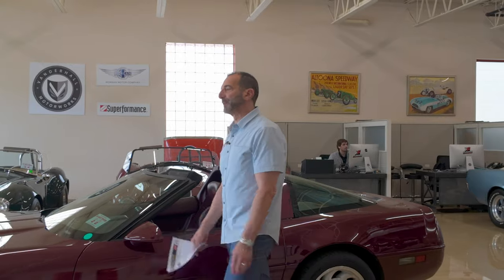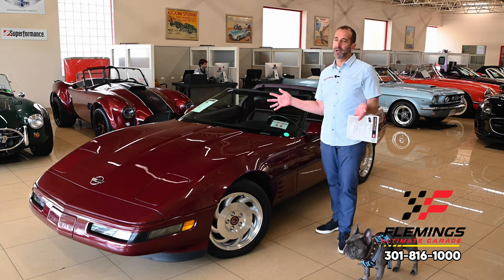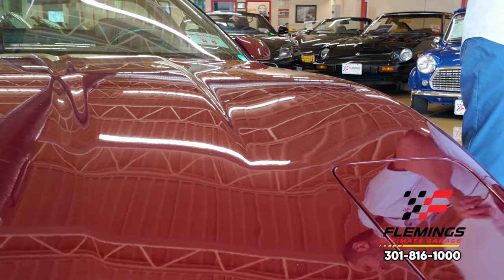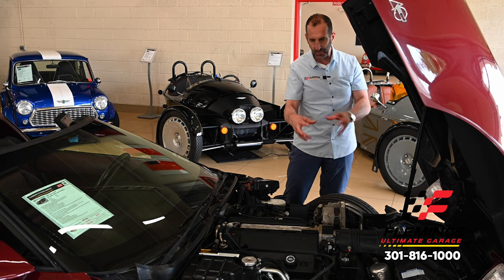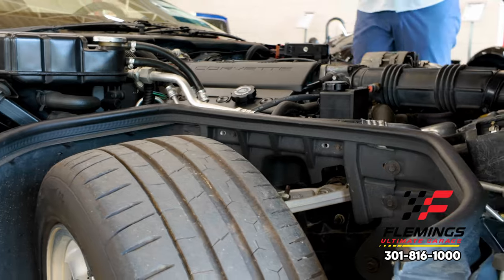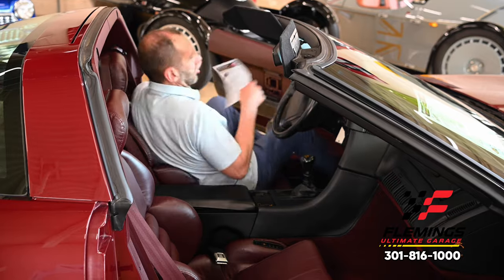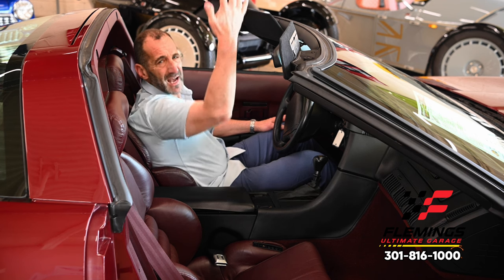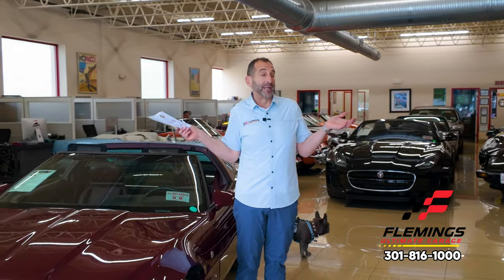GROW UP! and add this hot wheel to your collection! :) 93 Chevrolet Corvette 40th anniversary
1993 40TH ANNIVERSARY LOW MILEAGE COLLECTORS CORVETTE
• Carfax Certified 2 owner garage queen collectable loaded with options
• 25 years old and can be titled as historic!
• Only driven around 635 miles a year !
• 1 of 6,749 Limited edition cars with the Z25 package
• 5.7L LT1 Aluminum heads V8 with approx 300 HP
• Optional 6 speed close ratio manual Transmission
• Factory original Mirror finish 40th Anniversary Ruby Red Paint Professionally Show Waxed and Detailed
• 40th Anniversary Ruby Red Leather Seats
• Power Driver's and Passenger Seats with multi contour Sport Seats
• Loaded with options like power windows, power locks, keyless entry and Cruise Control
• Full Factory gauges including Digital Speedometer and 6K RPM Tach
• 4 Wheel Power Disc Brakes with ABS
• Optional machine polished 17" alloy wheels w/40th anniversary center logs and BF Goodrich high speed radial tires
• Factory Ice Cold Air Conditioning
• Factory AM/FM/CD Stereo w/Bose speakers
• Corvette Dual exhaust with chrome exhaust tips
• Optional transparent Removable Targa Top
Books, keys, 2 owners, This is how you buy a 40th Anniversary Corvette